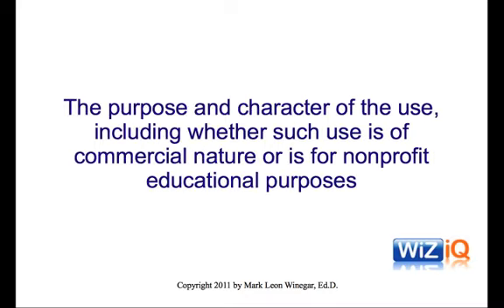Copyright & Creative Commons